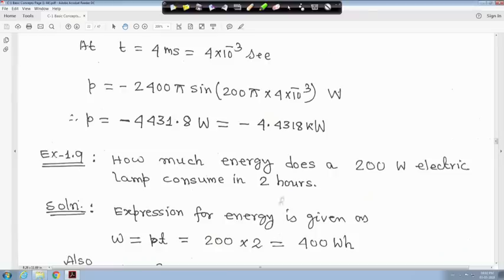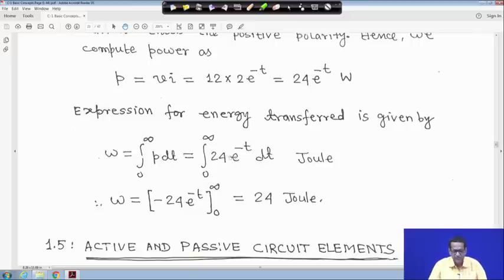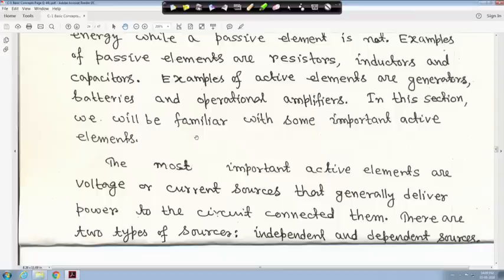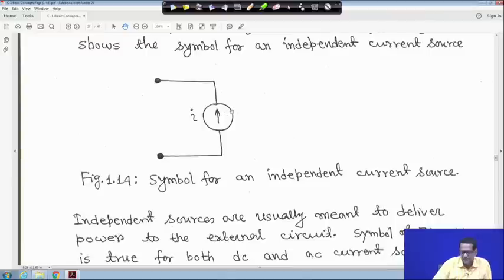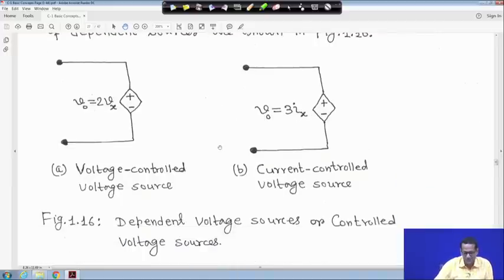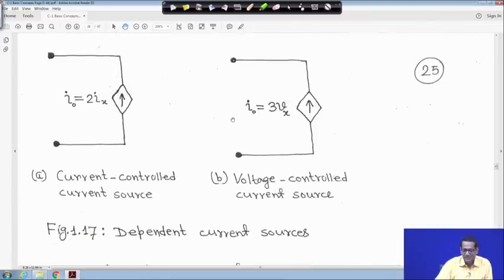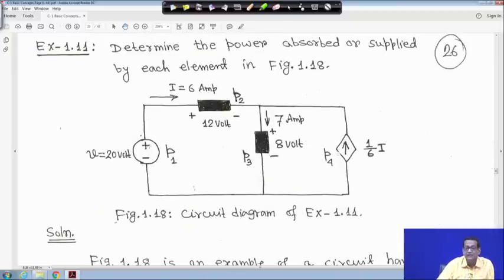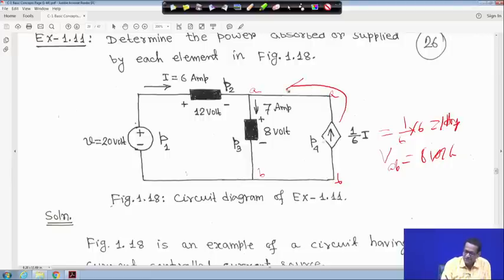Lecture 03: Basic Concepts, Examples (Contd.)